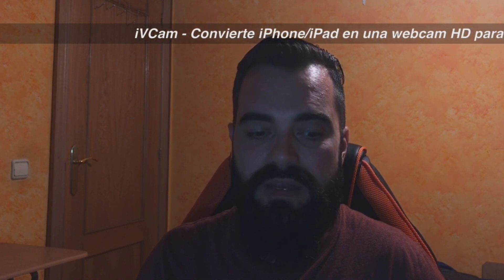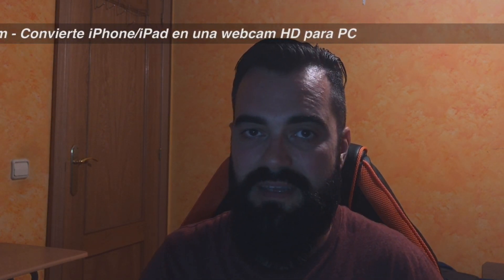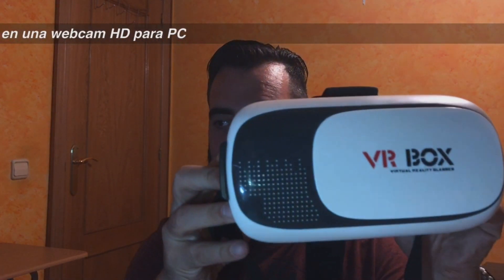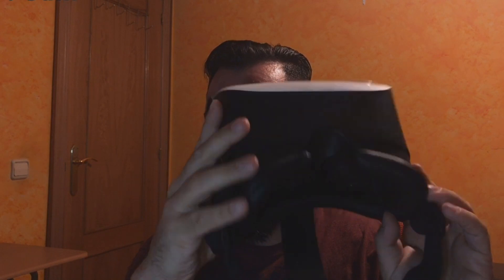X-Plane 11 y VR muy BARATAS alucina!!!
En el video de hoy, quiero comentaros una APP que he descubierto recientemente.
Muchos de vosotros quizás ya la conozcáis, yo no tenia ni idea de ella.
La App en cuestión se llama iVRy, una opción muy económica para jugar a nuestros juegos en VR sin gastar 800 euros.

Hay que decir que no van a ir ni mucho menos como las originales ni mucho menos, pero es una opción mas que aceptable para poder ver nuestro cockpit o nuestra cabina de coche de una manera nueva y que, dicho sea de mas, mola mucho.

La App en cuestión tiene un coste en la appsotre de 7 u 8 euros y las gafas... pues las que queráis, yo me he comprado unas de no mas de 20 euros y funcionan de maravilla.

Tenéis que instalar:

- Steam
- Steam VR
- La App iVRy
- El juego que acepte VR

Y listo!!!

Eso si hay que configurar los parámetros dentro de la App para que valla de una manera fluida, pero poco mas.